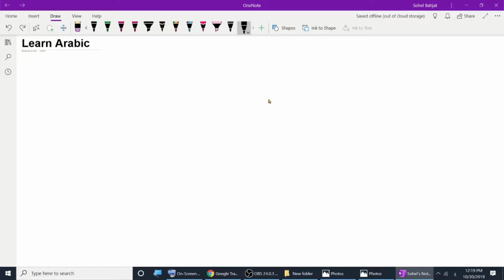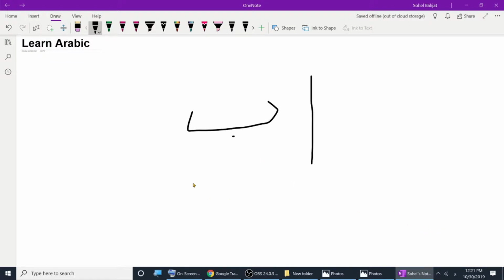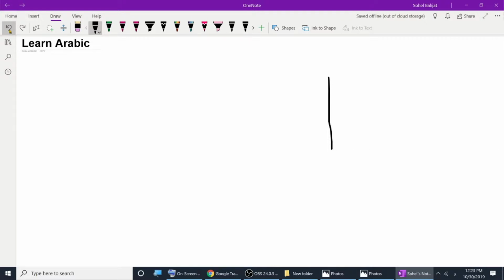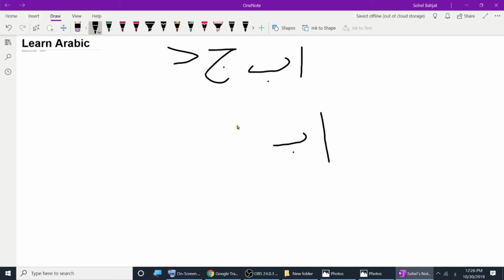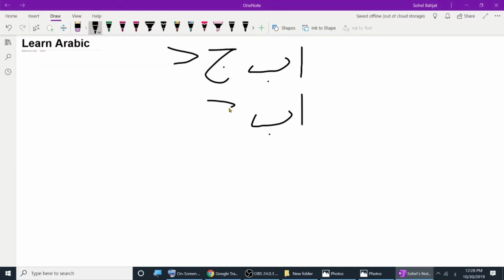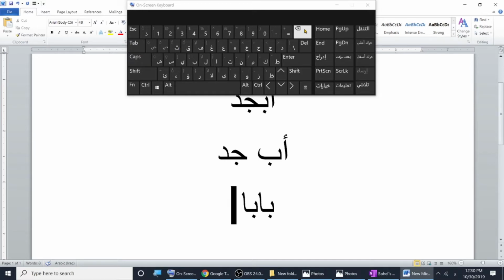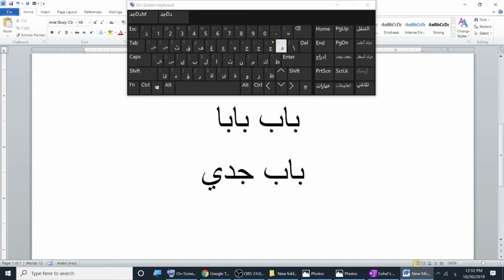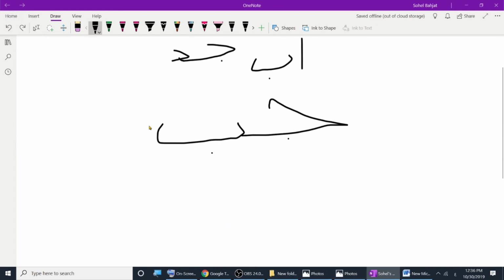Learn Arabic with Sohel Bahjat Lesson 1